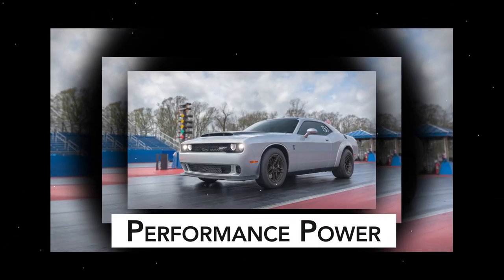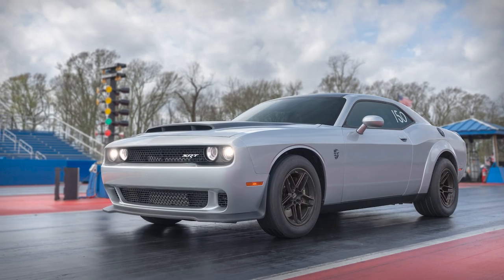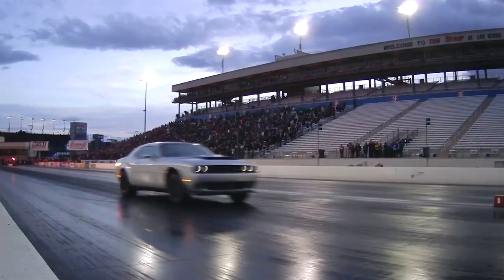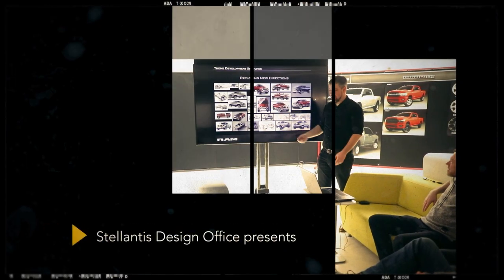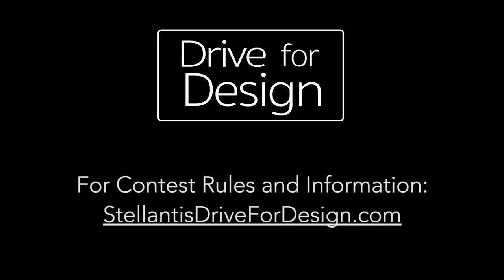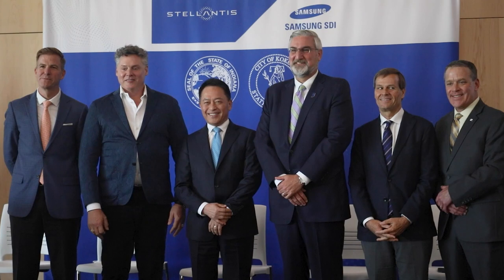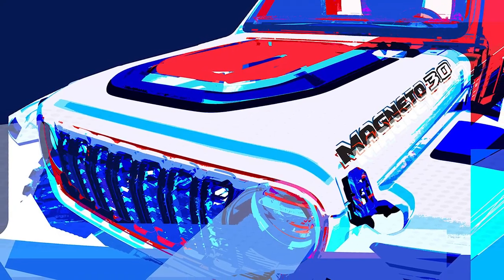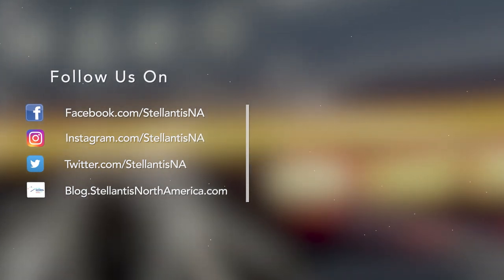Stellantis Spotlight: March 24, 2023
"Stellantis Spotlight" is a weekly recap of some of the major stories at Stellantis. The top stories for the week ending March 24, 2023, include Dodge reveals the quickest, fastest, most powerful muscle car in the world, the 11th annual Drive for Design contest is back with a new challenge for high school students in grades 10-12, and we mark a construction milestone on a joint venture electric-vehicle battery manufacturing facility with Samsung SDI.